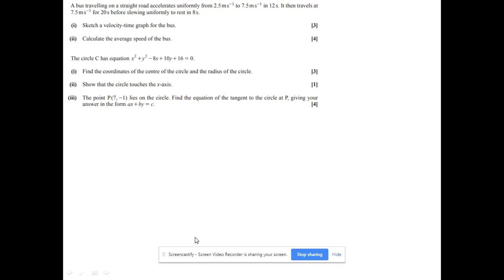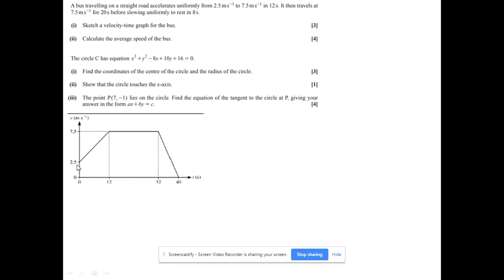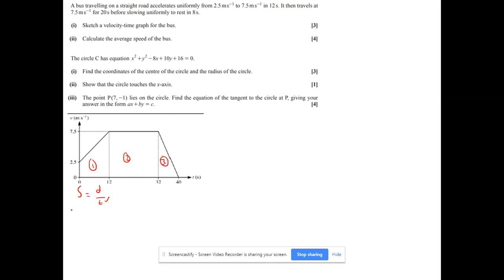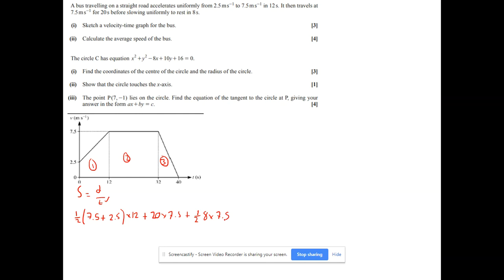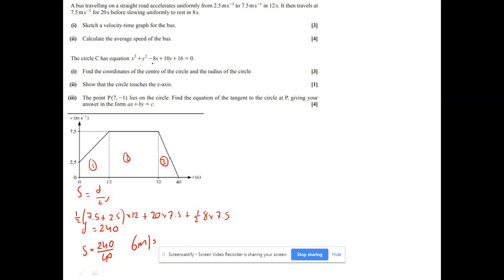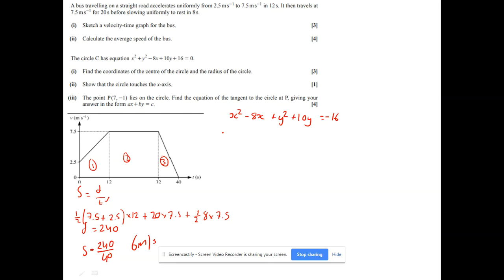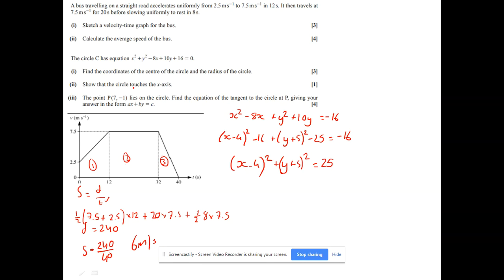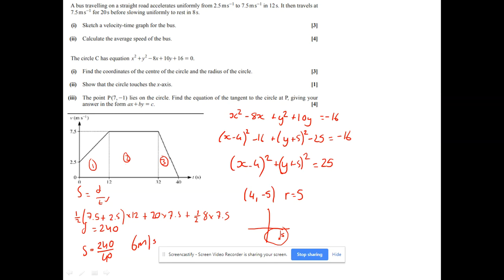Part 4 mock year 13 (question 4, 5)